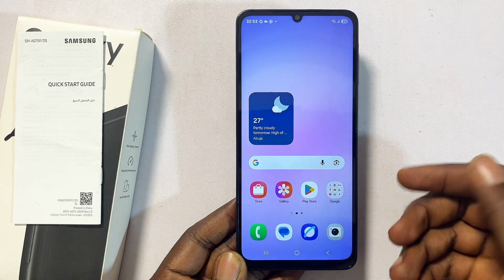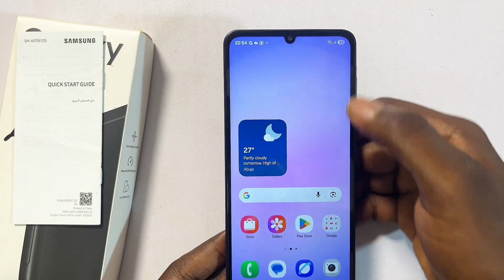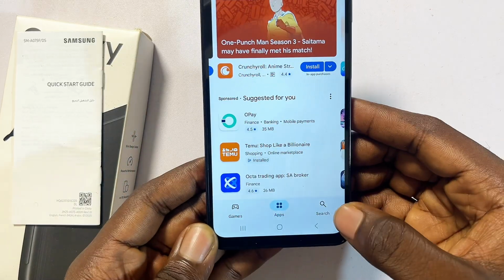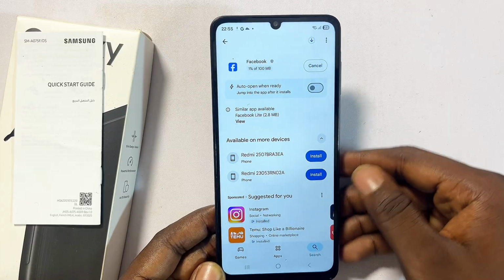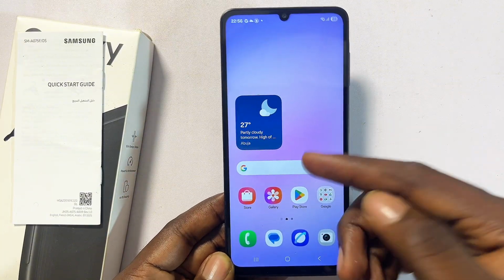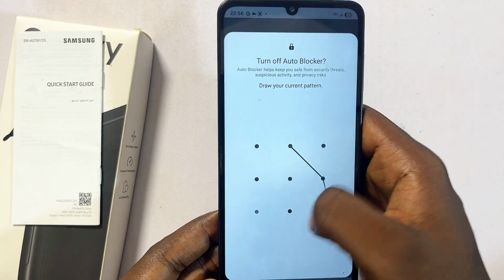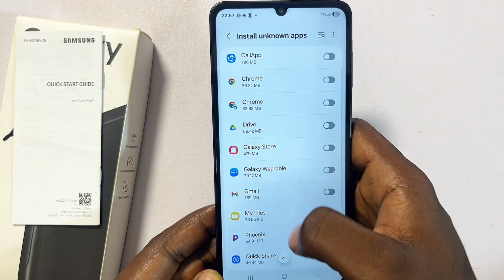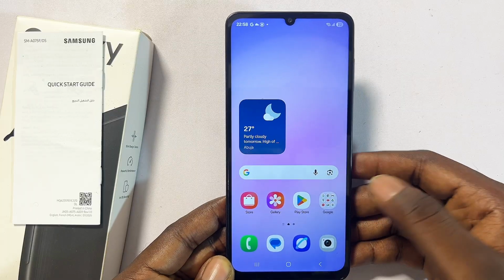How to Download & Install Apps on Samsung Phone!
In this video, I’ll show you step-by-step how to download and install apps on your Samsung phone using two simple methods. First, I’ll guide you through how to access the Google Play Store on your Samsung device, search for any app you want, and download and install it directly to your phone. Then, I’ll also show you how to enable and allow unknown apps on your Samsung so you can install third-party apps from outside the Google Play Store. This method is perfect if you want to try apps that aren’t available on Play Store, but I’ll also explain why it’s important to make sure these apps are verified and safe before installation. By the end of this video, you’ll know exactly how to download, install, and manage apps on your Samsung Galaxy phone safely and easily.